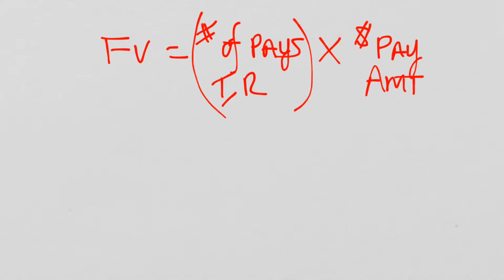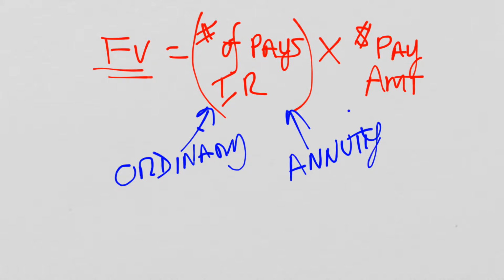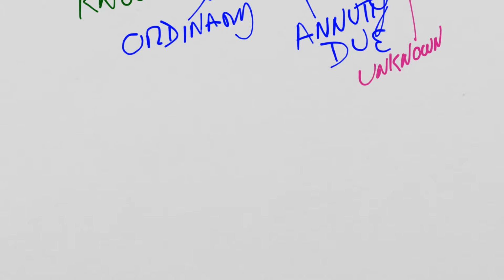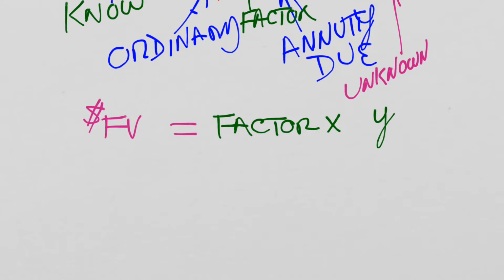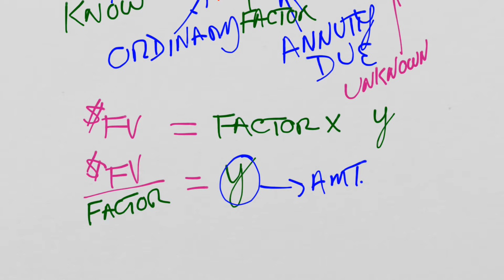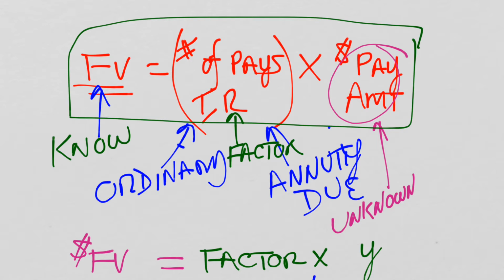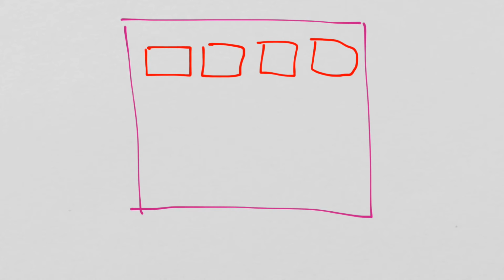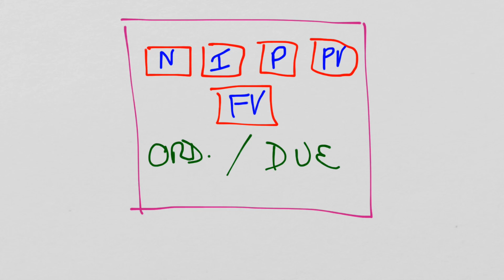Chapter 6 supplement